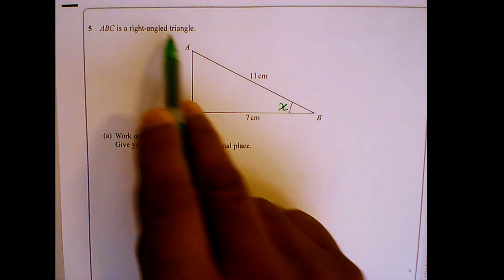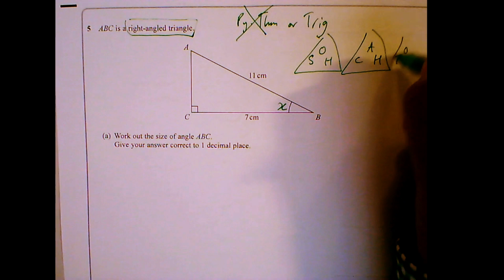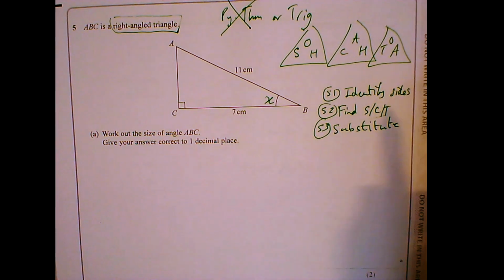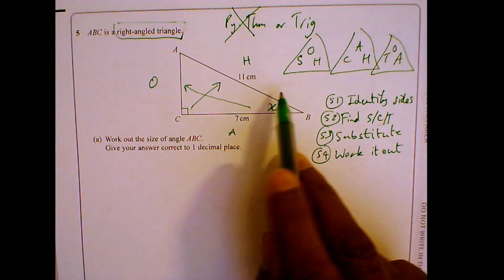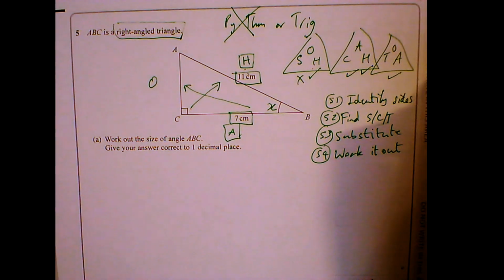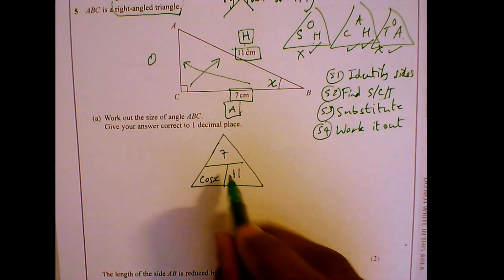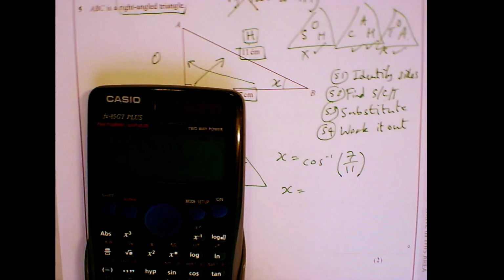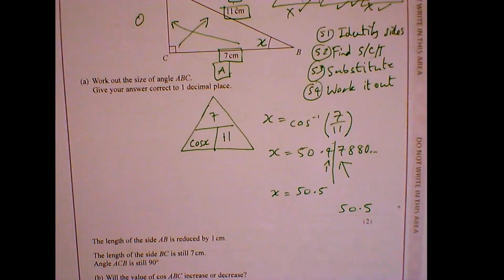Q05a Finding angle using Trigonometry | Higher | Paper 3 | June 2018 | GCSE Maths | 00496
Question 05a Finding angle using Trigonometry
Paper 3 June 2018
GCSE Mathematics Higher
Edexcel
00497

How to find the angle using trigonometry GCSE Mathematics Higher and Foundation Examination Question.